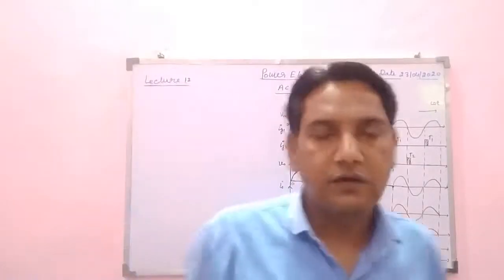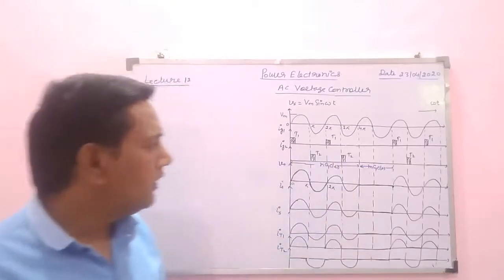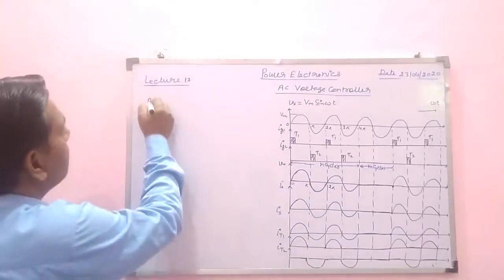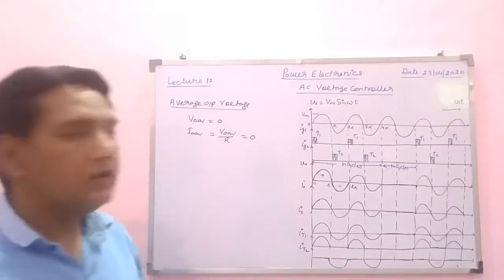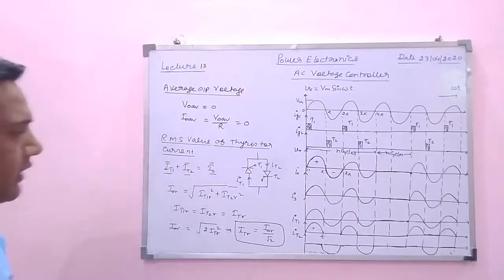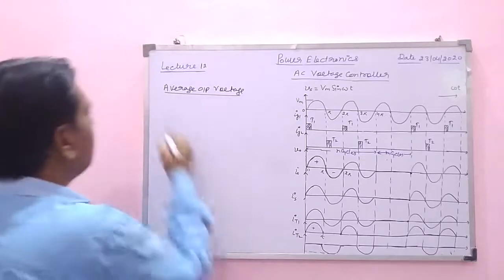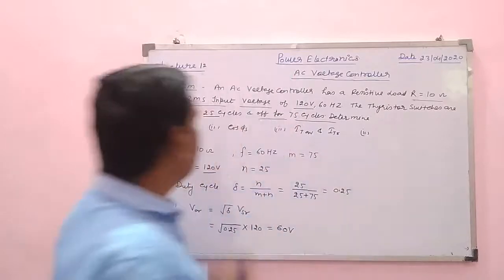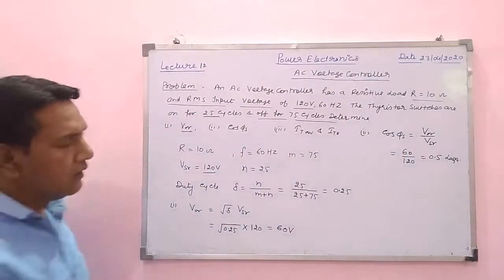Lecture 12 Principle of ON/ OFF Control